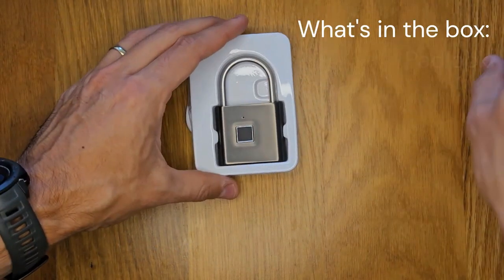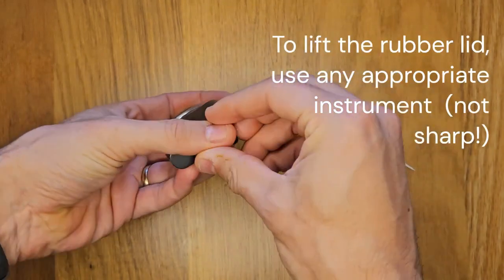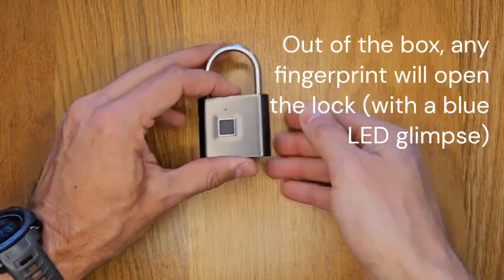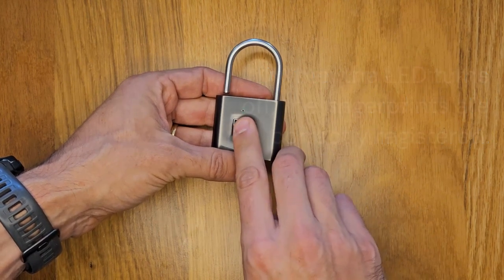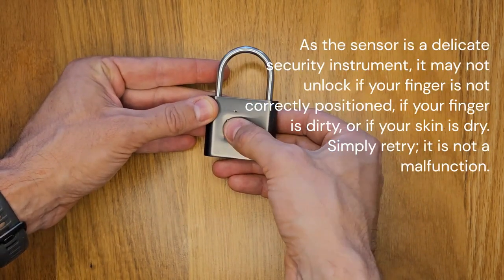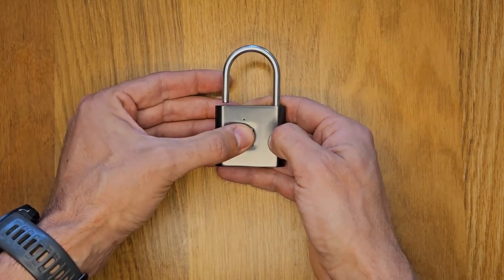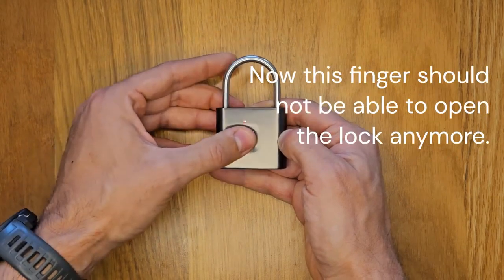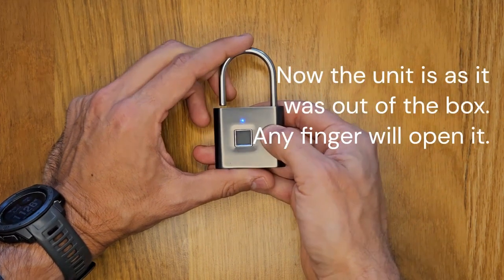Fingerprint padlock detailed operation video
This video will show your viewers the detailed steps of operating a fingerprint padlock. Basically most of the operation of fingerprint padlock can refer to this video.